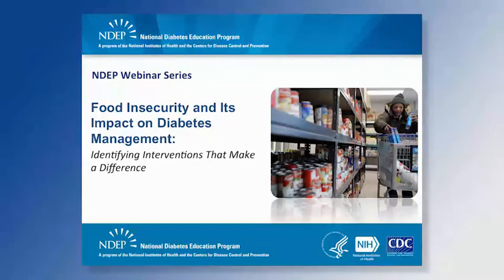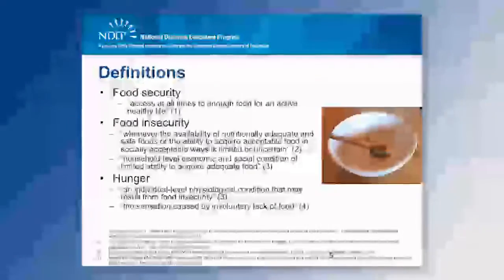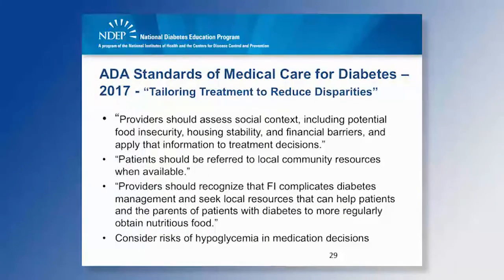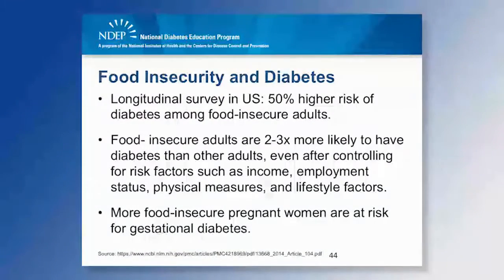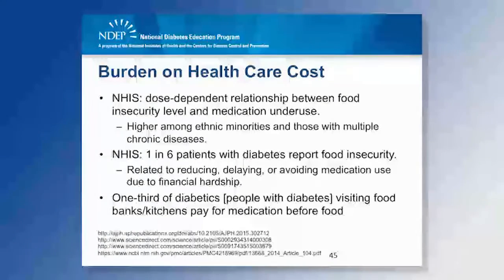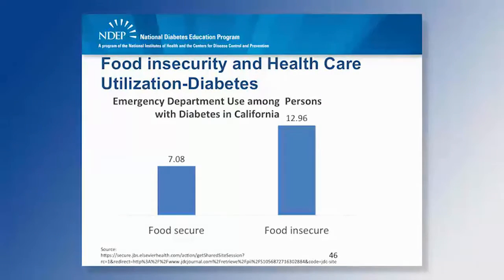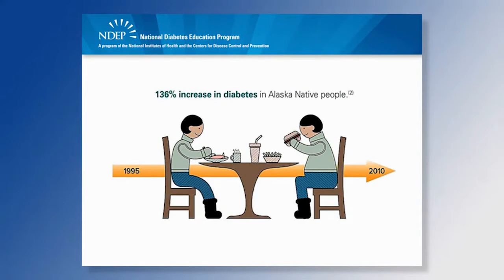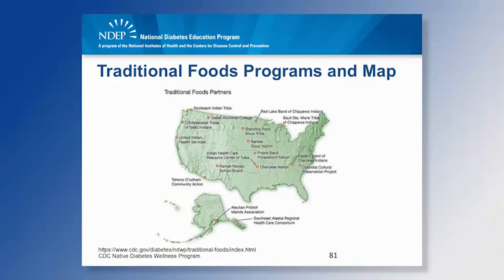Food Insecurity and Diabetes Management: Interventions that Make a Difference - Quick Learn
Food insecurity can negatively affect health outcomes.  It can impact diabetes self-management, glucose control, health care utilization, and one’s ability to cope with a chronic illness. This NDEP webinar will focus on defining food insecurity, its association with diabetes, and strategies that diabetes educators, health educators, and community health workers can use to help people with diabetes improve self-care.